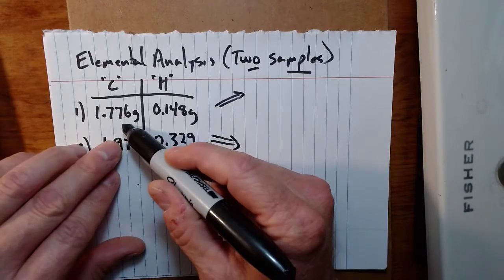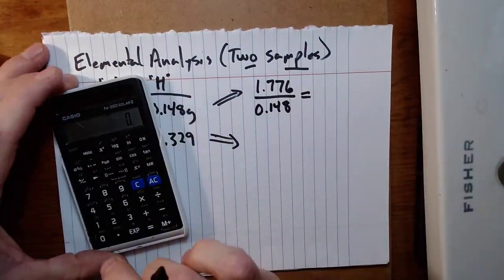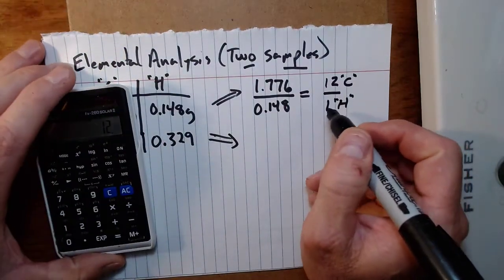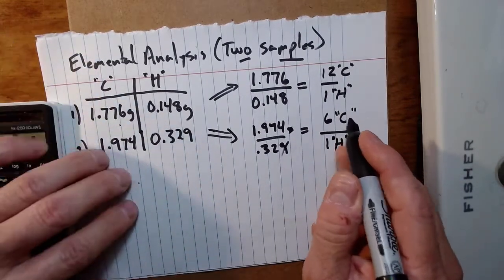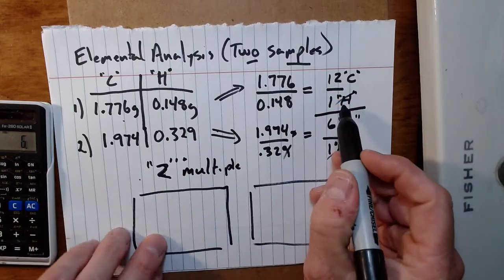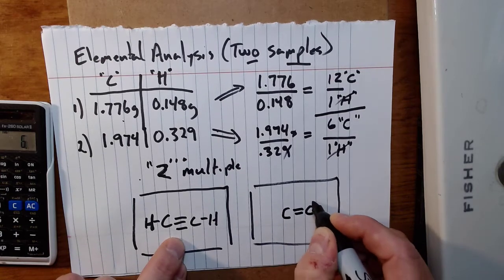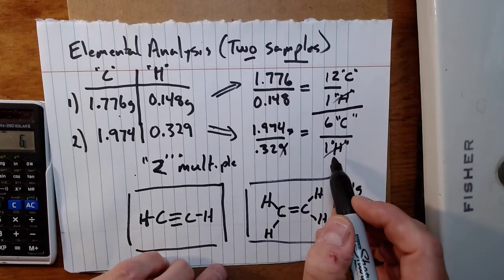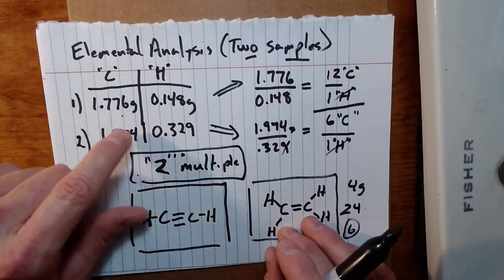Law of Multiple Proportions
This video illustrates the multiple of "2" for the carbon.  In other words, by multiplying the "Carbon" weight by two, then the Carbon/Hydrogen weight to weight ratio is matched.